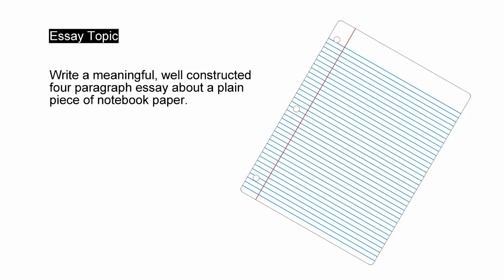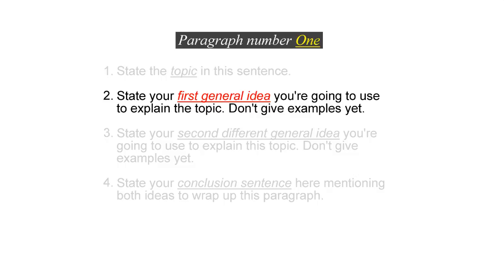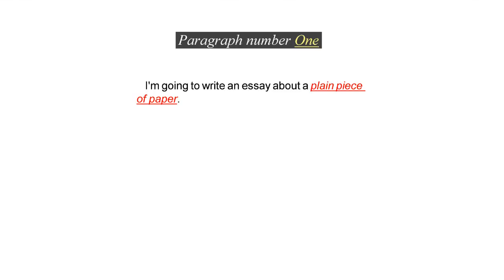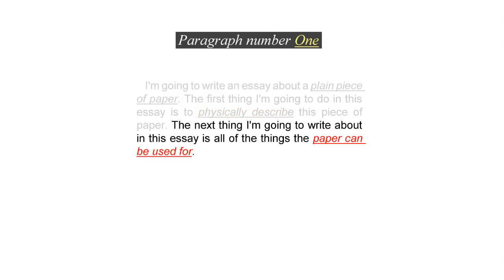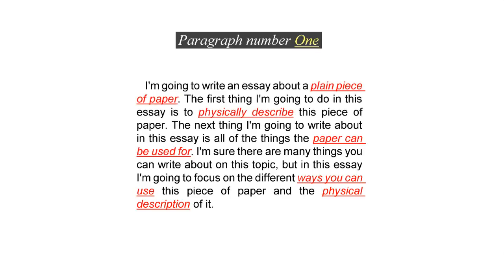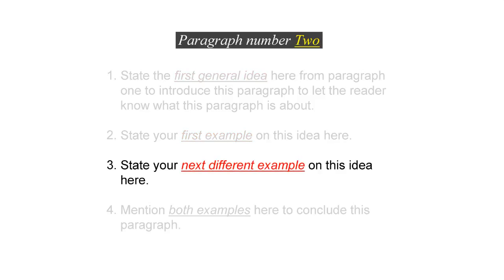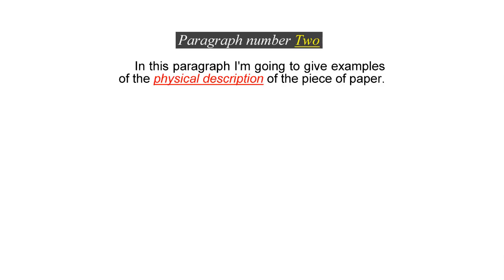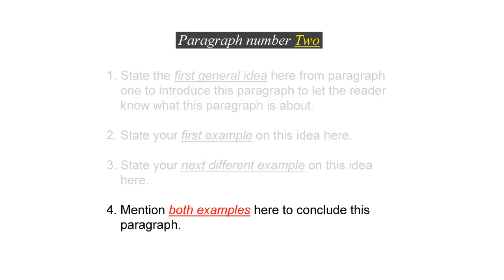Plain Paper Essay Part 1.wmv